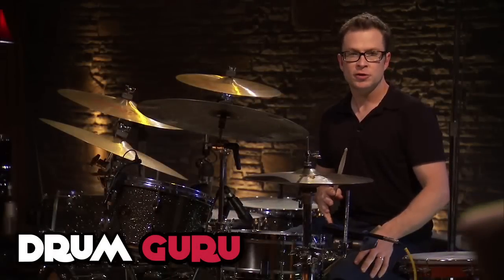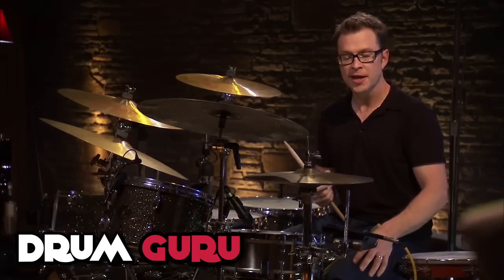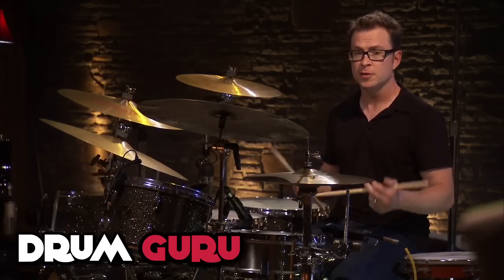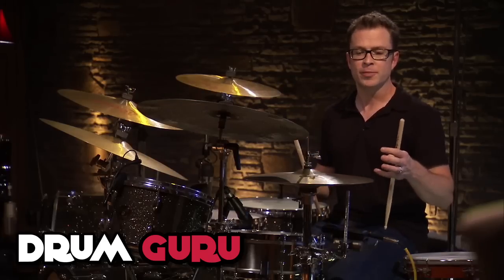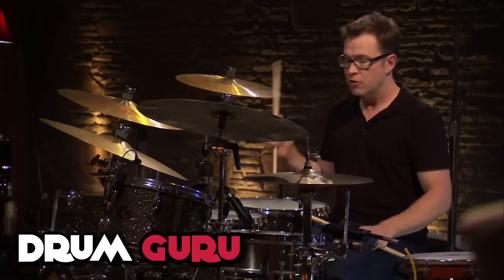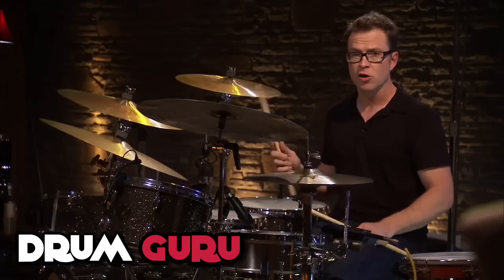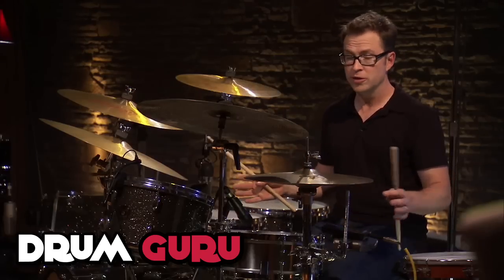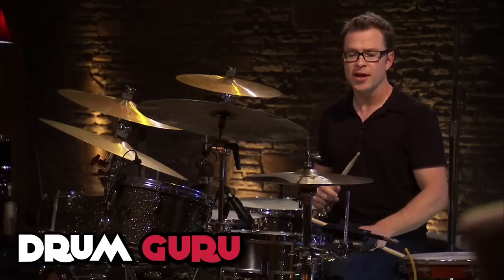Drum Guru: Stanton Moore - Playing Between the Cracks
Funk/New Orleans master Stanton Moore teaches the "in between the cracks" concept.